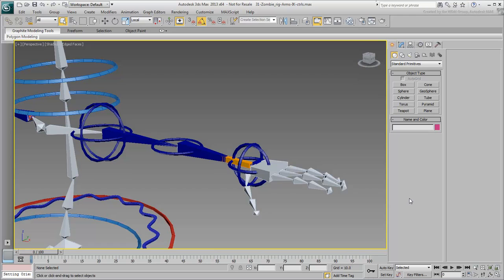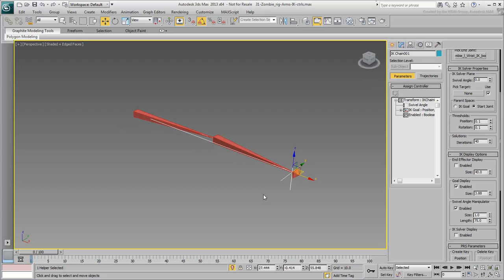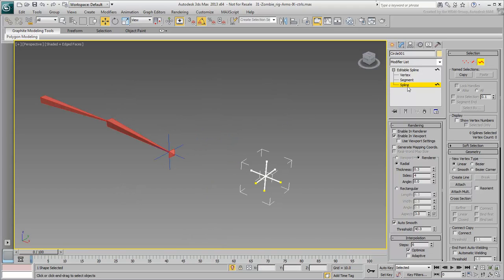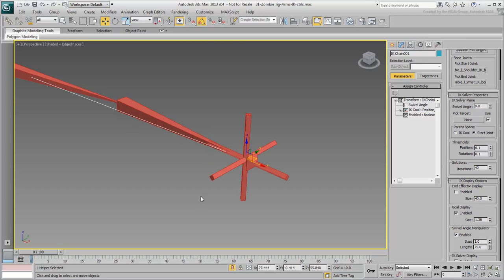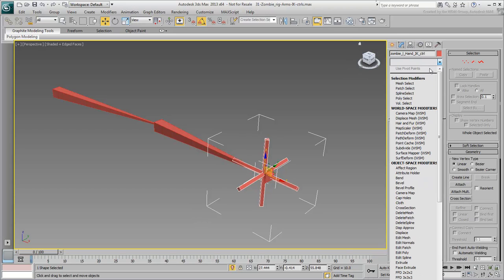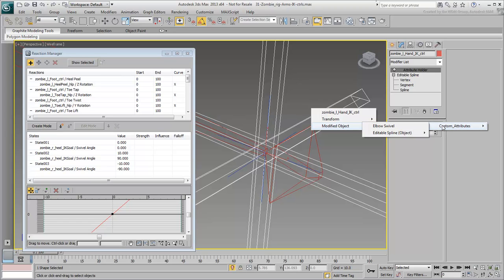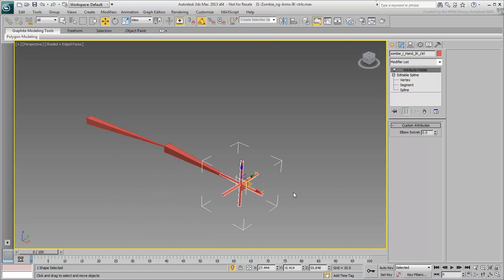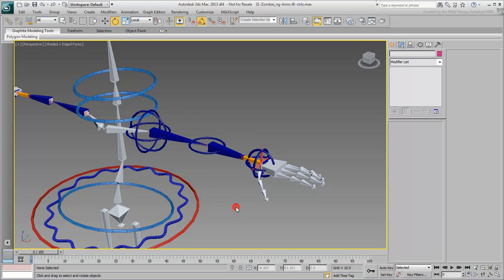Rigging a Character in 3ds Max - Part 10 - Arms IK Rigging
In this tutorial, you work on the IK rigging of the left arm. This includes a controller for the wrist, and a custom attribute to control elbow swivel.